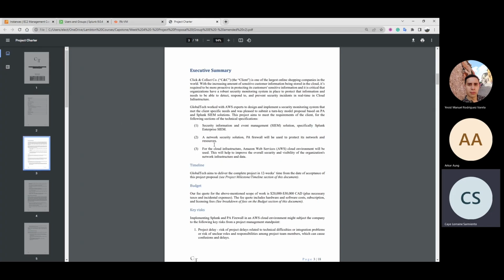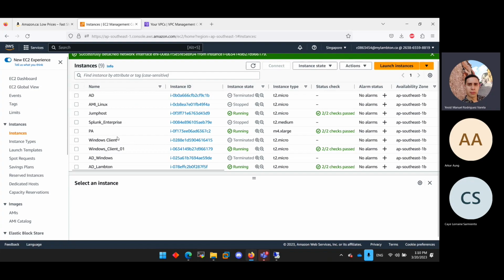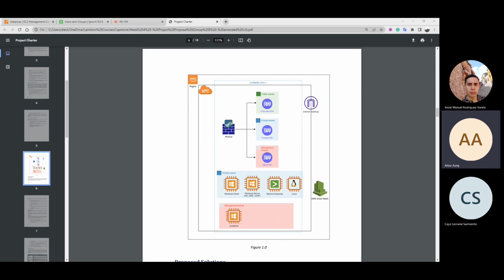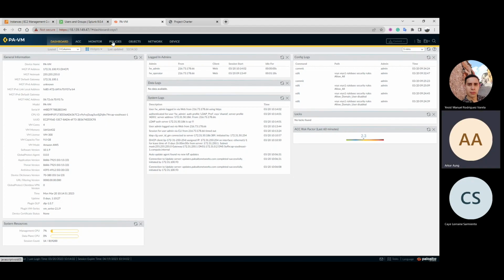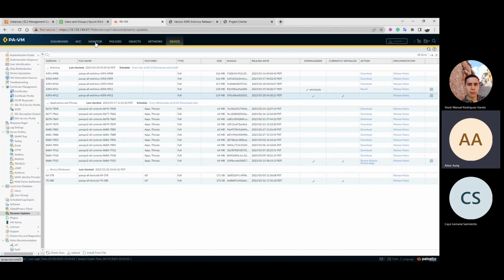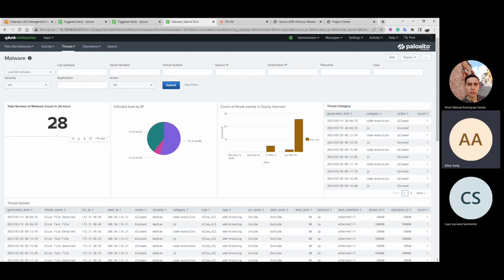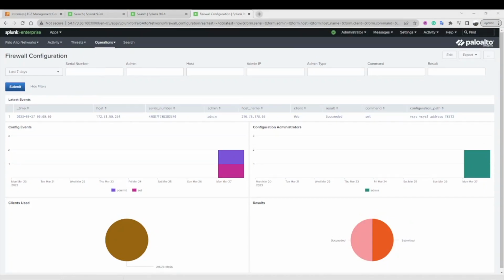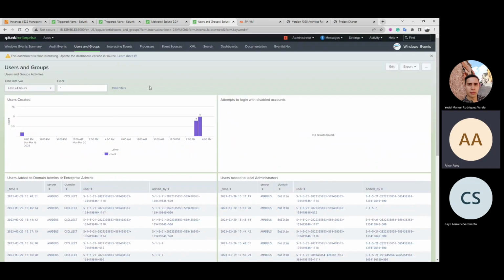Capstone Project Group E Recording01